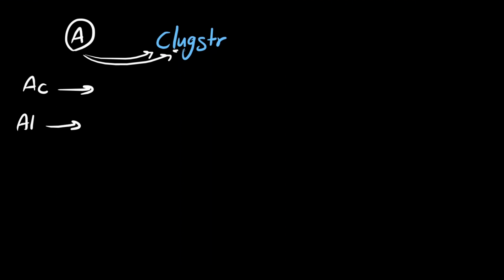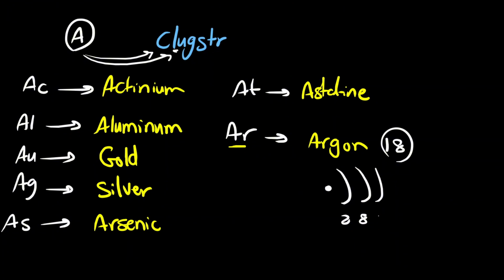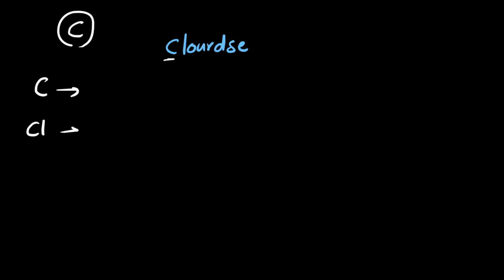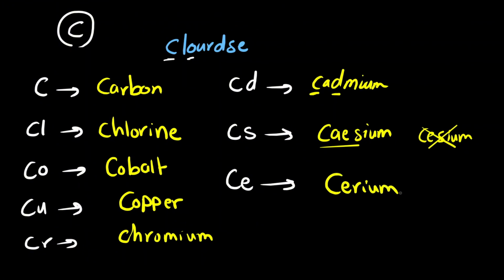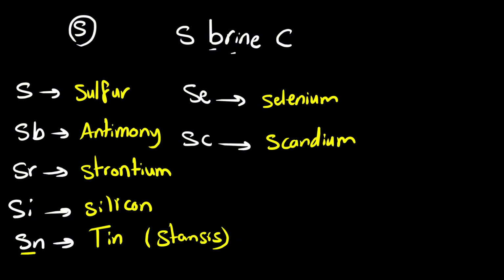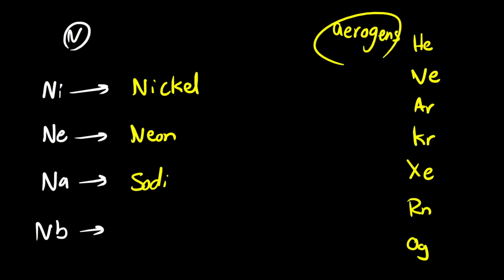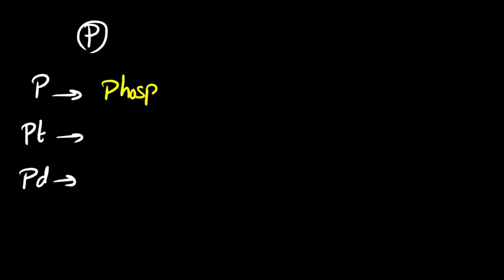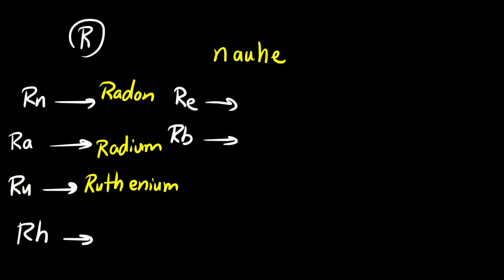How to memorise most of the elements of the periodic table